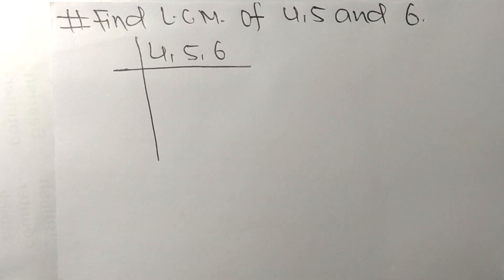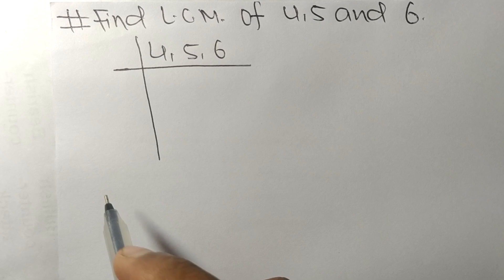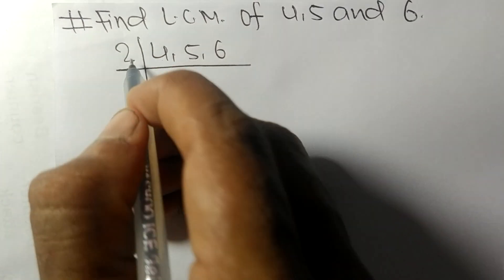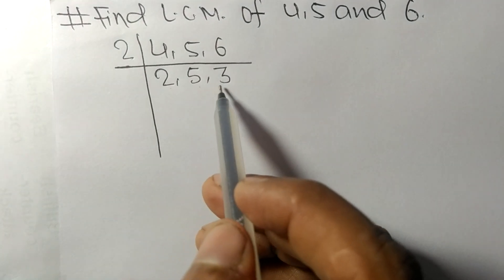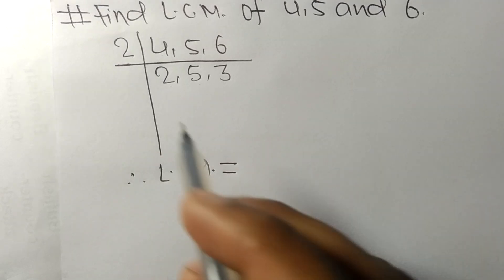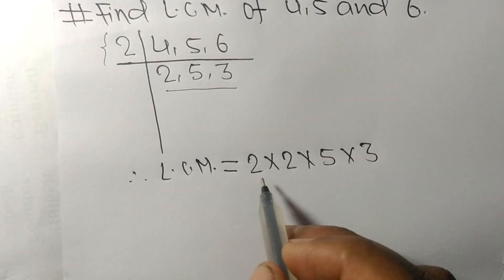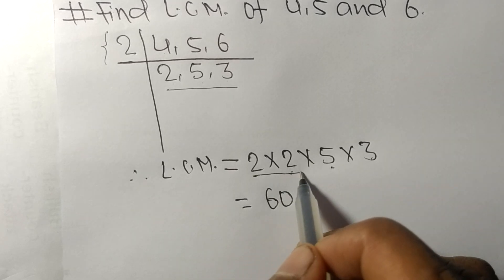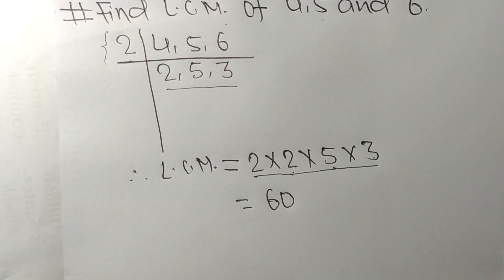L.C.M. of 4, 5 and 6